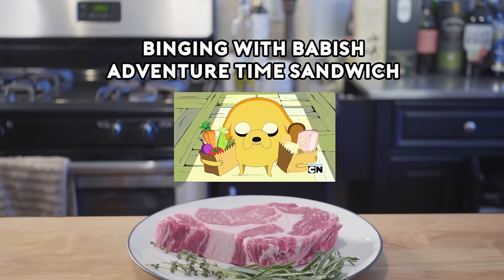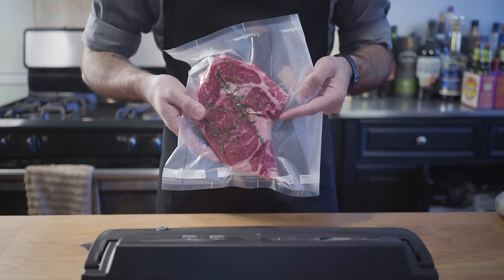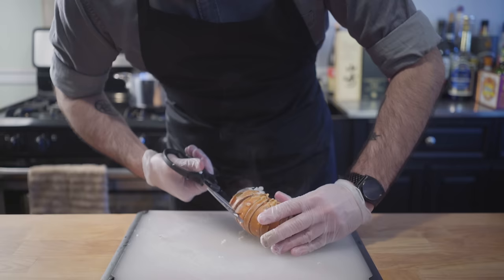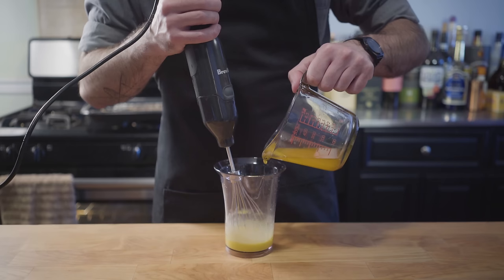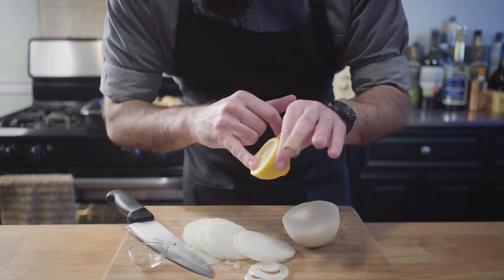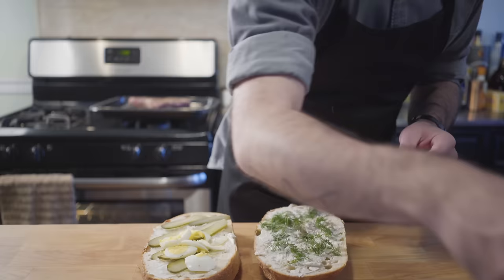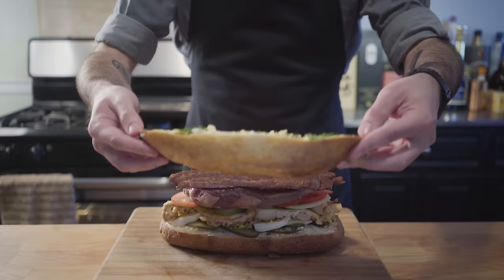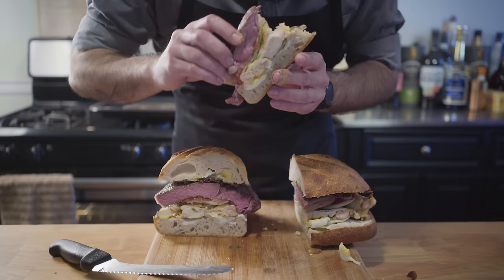Binging with Babish: Jake's Perfect Sandwich from Adventure Time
Scholars have attempted to crack the code to the perfect sandwich for millennia - in the end, it was Jake the Dog who finally achieved the zenith of 'wichcraft.  Can Jake's glowing dream sandwich be realized outside the cartoon realm, or will it topple under the weight of its 12 separate components?

High Power Blender
Vacuum Sealed Bags
Kitchen Shears
Immersion Blender
Strainer Set
Basting Brush
Bread Knife
Culinary Butane Torch